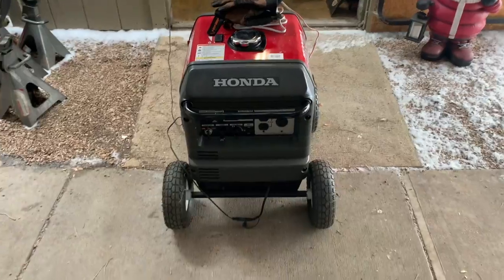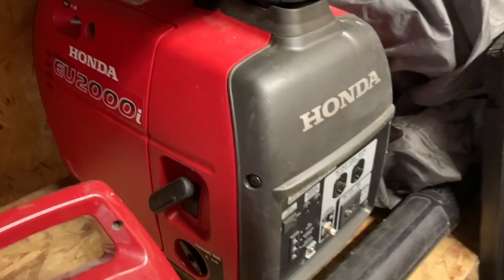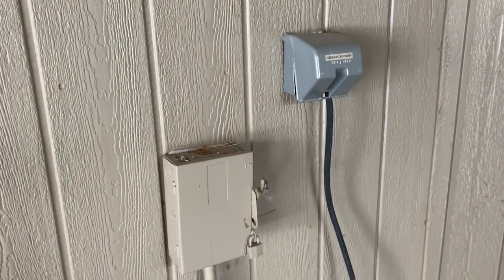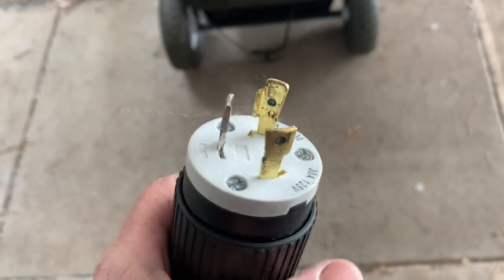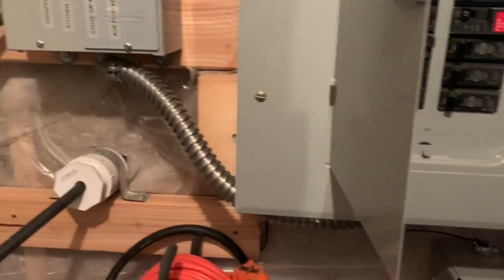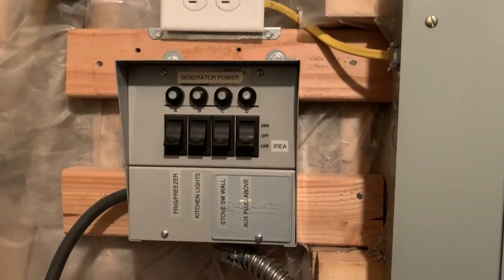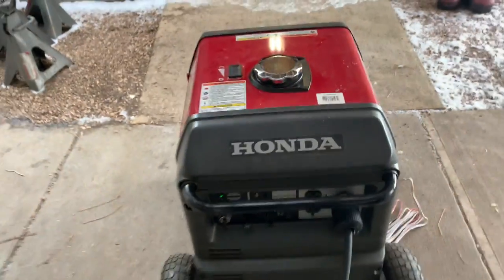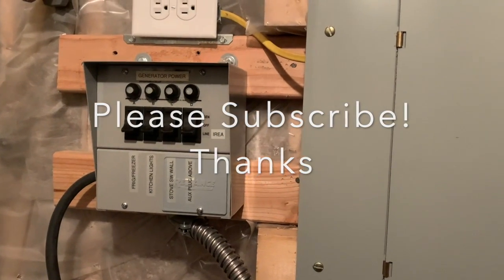DIY - How to Install a Home Gas Generator for Backup Power!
This video is about how to install a safe home gas generator for backup power using a proper UL for emergency back up power.

Honda 3000 and transfer switch are shown.

Listed transfer switch.

Bill’s cool projects is a channel dedicated to various installations of home solar, vehicle solar, custom hot rod builds, classic vehicular EV conversions, and fabrication.